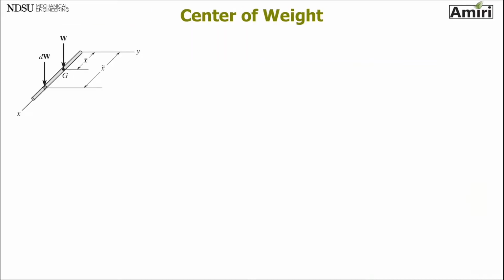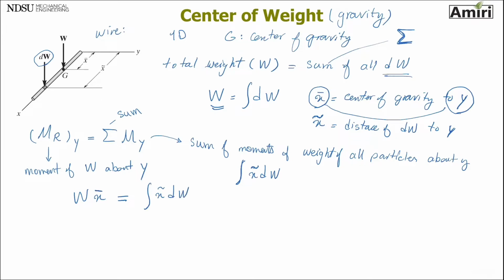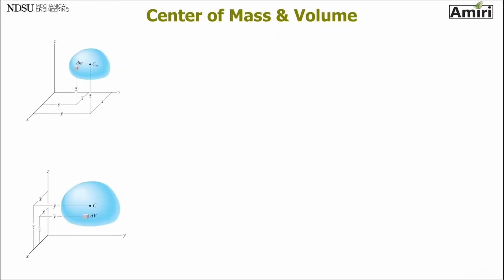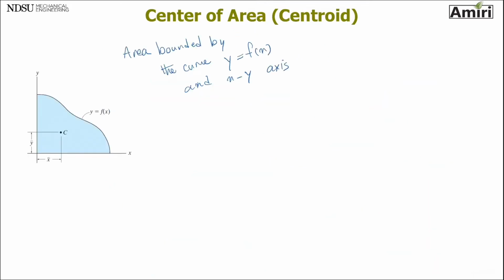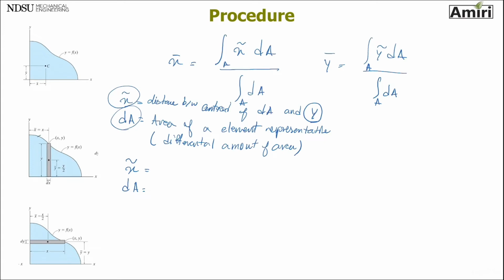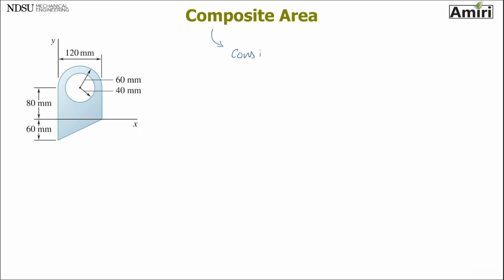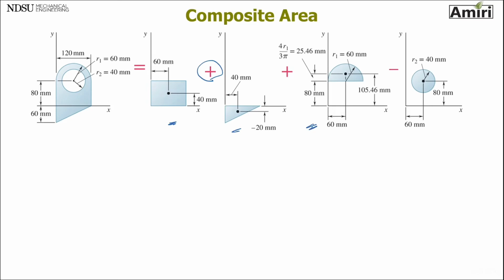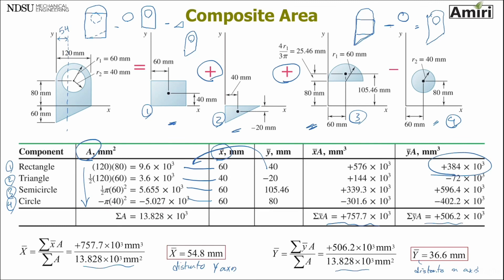CH9 #1 - Centroid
Learn how all about Center of Mass and Centroid